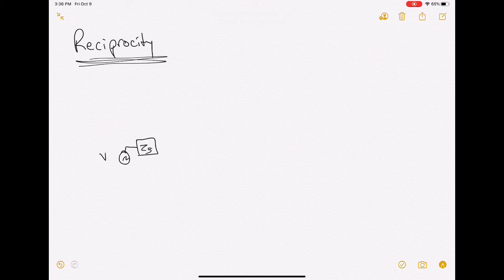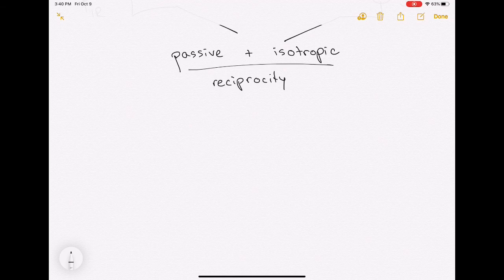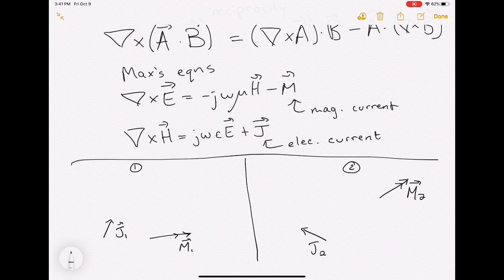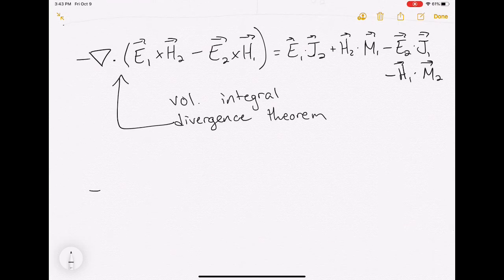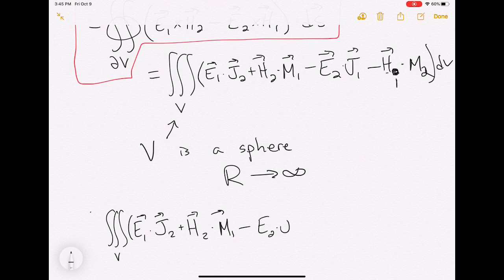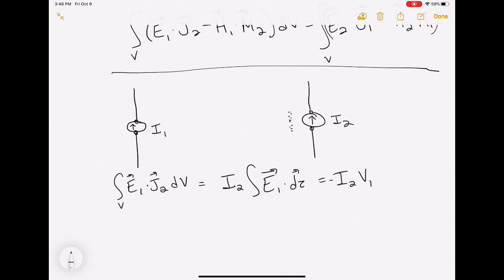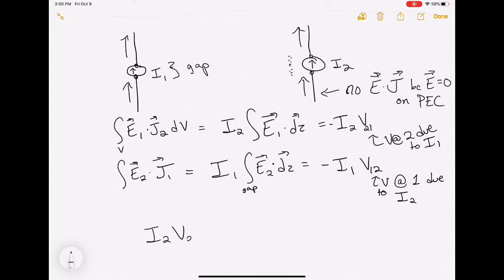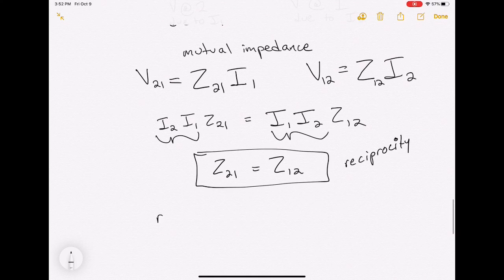Reciprocity for antenna people